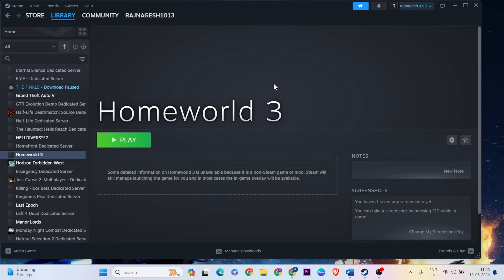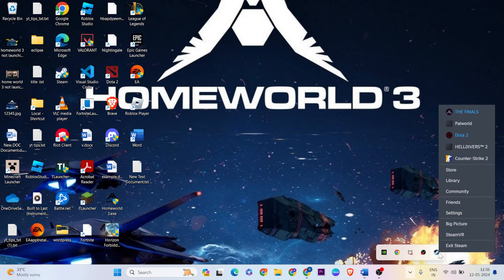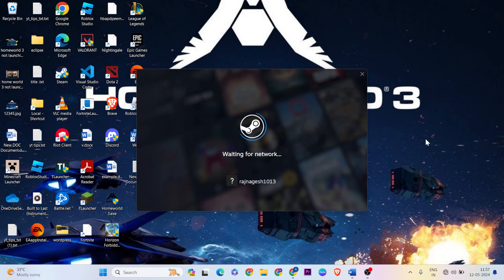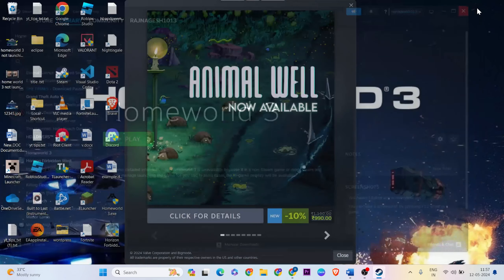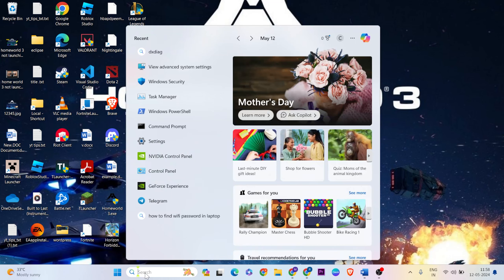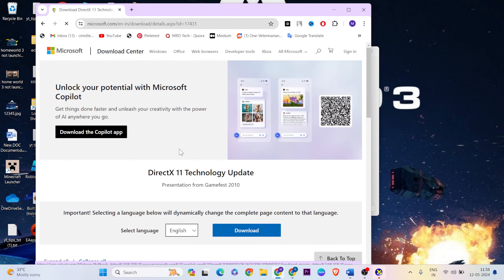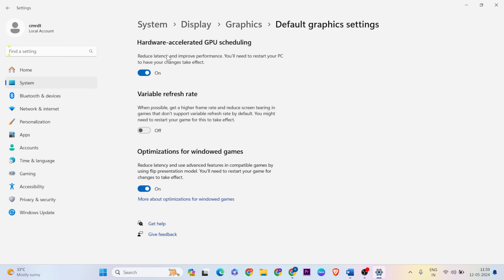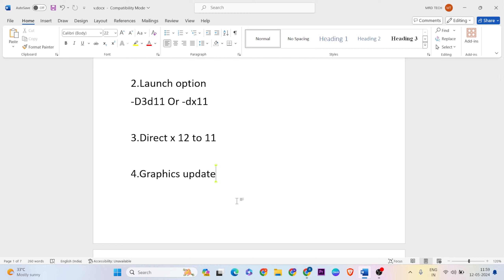Fix Homeworld 3 DirectX 12 Is Not Supported On Your System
In this video i'm showing and making you for Fix Homeworld 3 Error DirectX 12 Is Not Supported On Your System.Check your DirectX version. You can follow the instruction from Microsoft Knowledge Base to learn how to run dxdiag.exe.

cmd:
ipconfig /flushdns
ipconfig /registerdns
ipconfig /release
ipconfig /renew

00:00 |Introduction
00:30 Run as admin Game
01:10 Launch option
02:10  Direct x 12 to 11
03:10 Graphics update

homeworld 3 error directx 12 is not supported on your system android
homeworld 3 error directx 12 is not supported on your system fix
directx repair
please make sure that you have installed the directx 7 0 or above before
directx error windows 11
directx 11
microsoft directx repair tool
directx unavailable